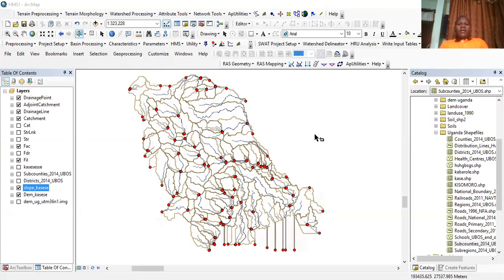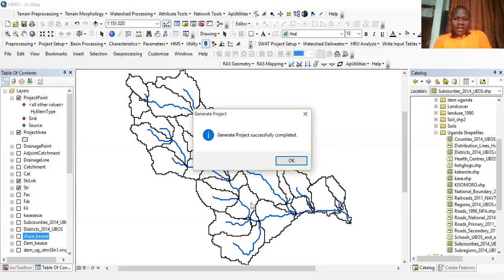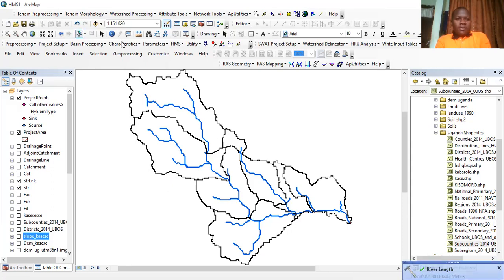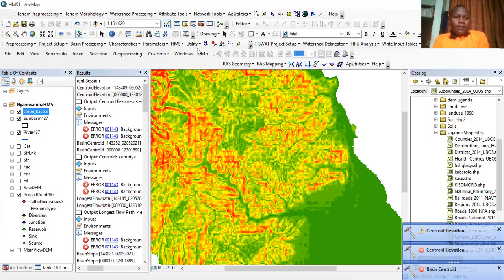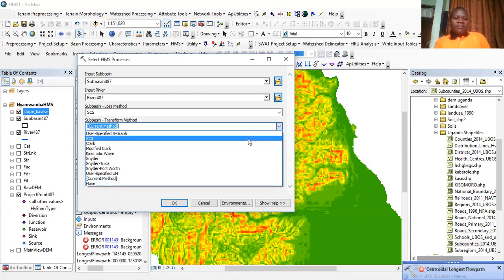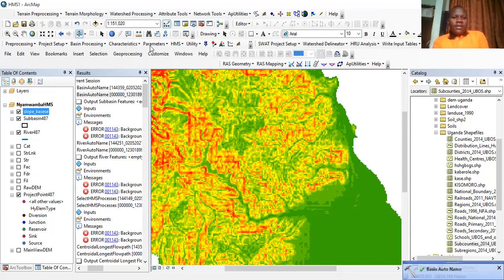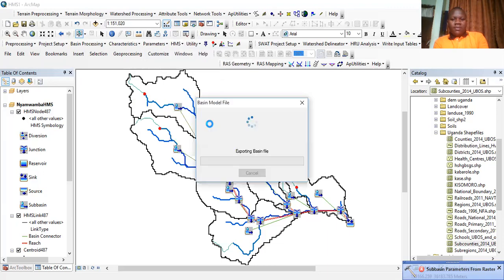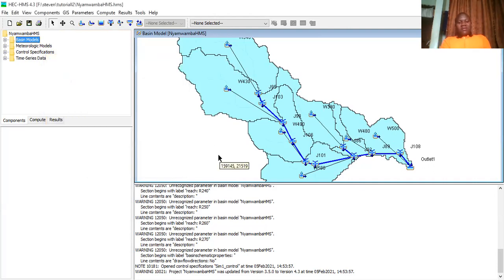Tutorial 2 Creating catchment Project Using Hec Geohms